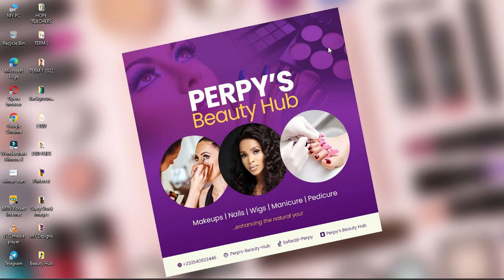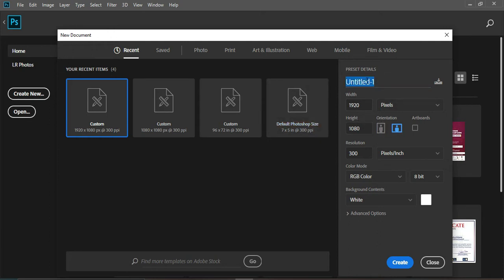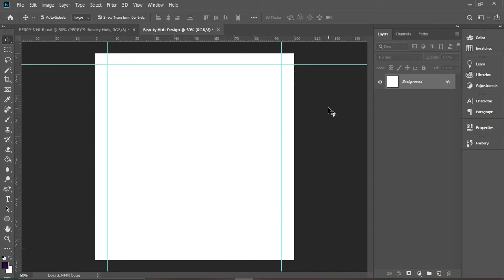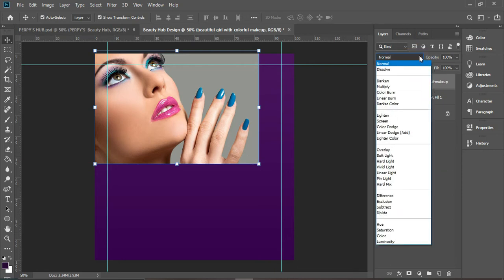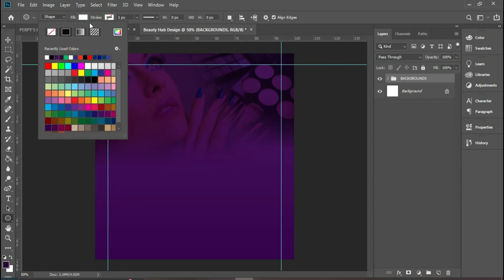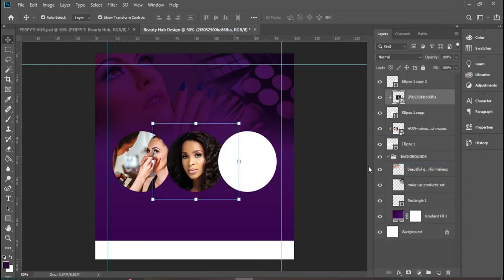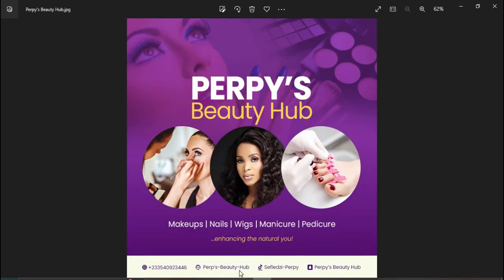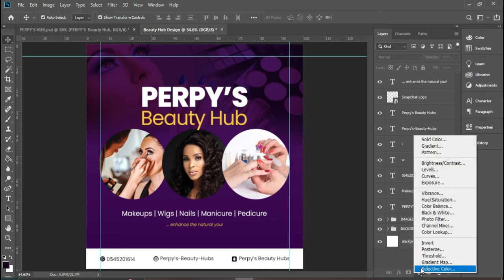HOW TO DESIGN MAKEUP FLYER USING PHOTOSHOP CC 2019